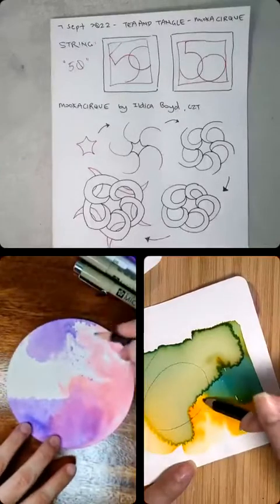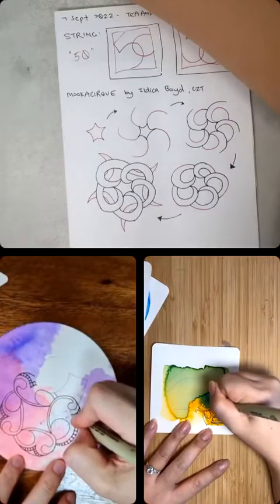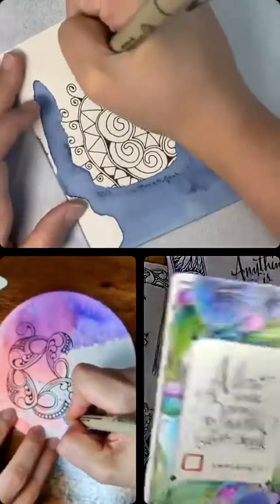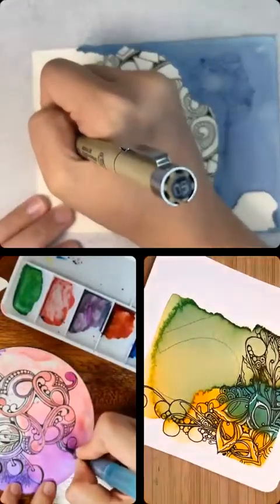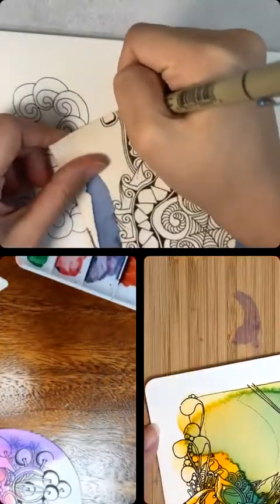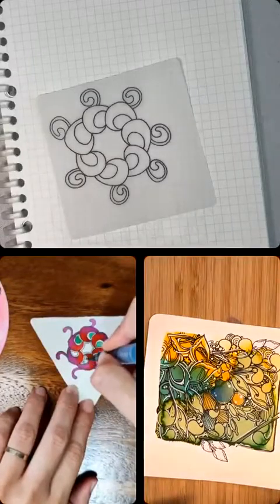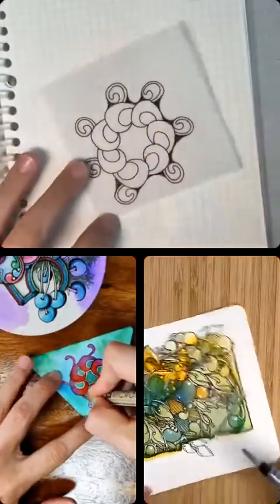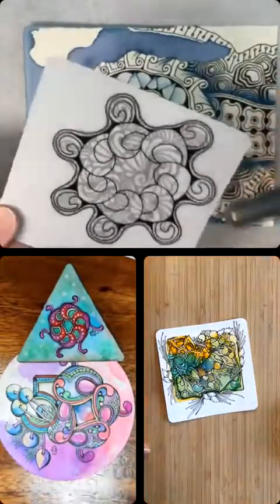7 September 2022 - Tea and Tangle - Mookacirque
7F5R Studio Live No. 50

Join us in our weekly casual tangle and chat series. This week, we used a string created using the numbers “50”; and the tangle “Mookacirque” by Ildica Boyd, CZT.

In this session, we talked about our current short-term goals, whether we prefer boiled or steamed vegetables, mentioned a few CZTs that we wanted to give a shout-out to, and more!

If you tangle along with us, do tag us on Instagram, or post your tile in the 7F5R Challenge Facebook group